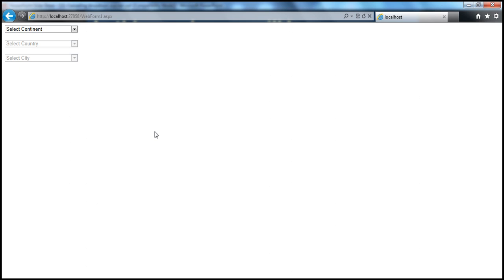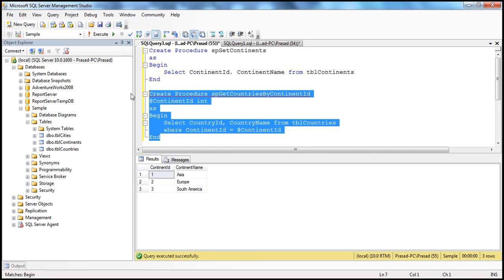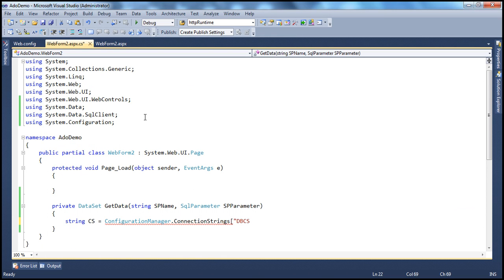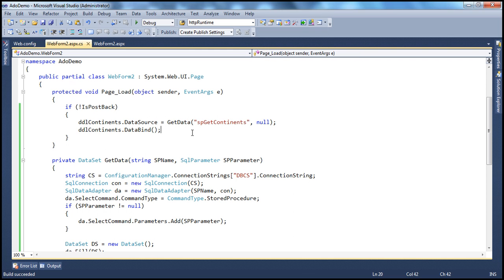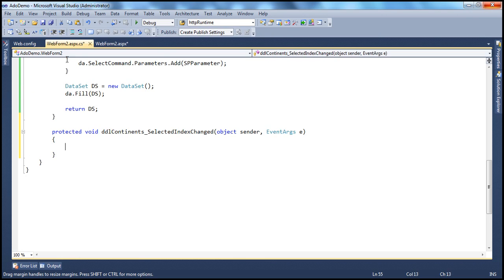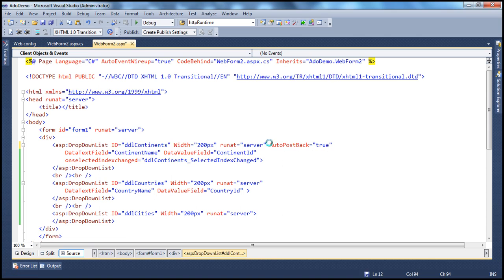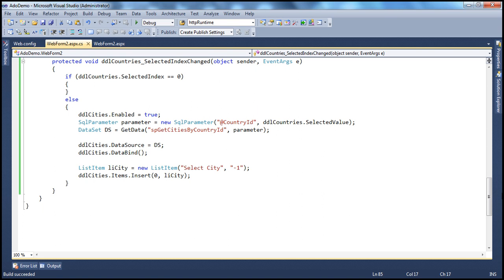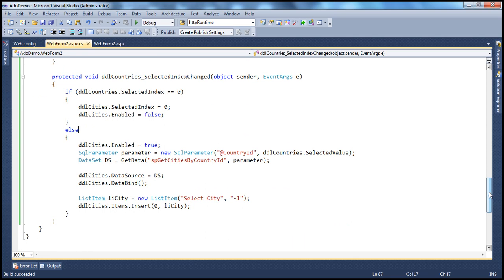Cascading dropdown asp.net Part 22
In this video we will discuss implementing cascading dropdownlists using asp.net, C# and SQL Server database